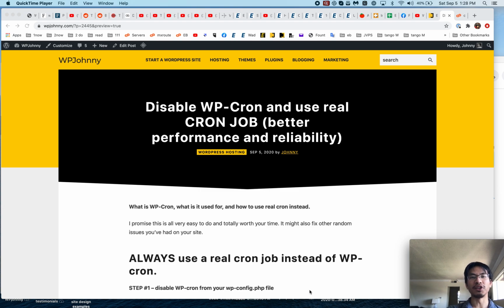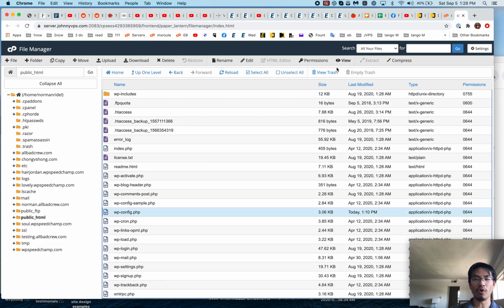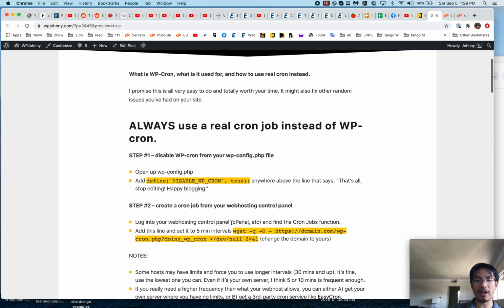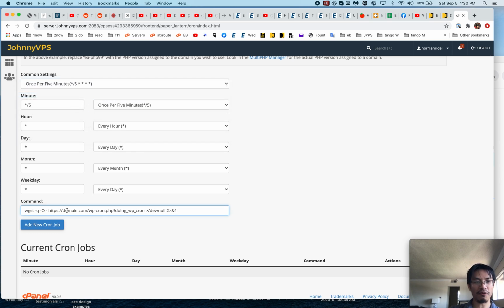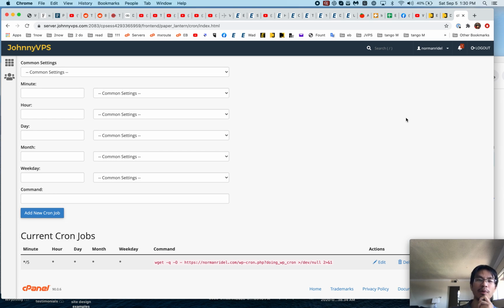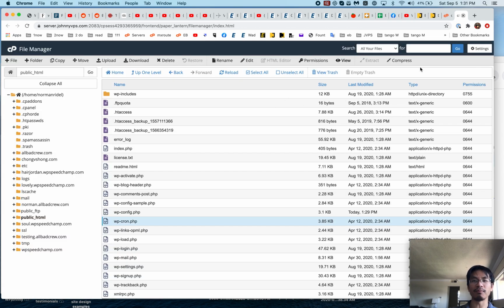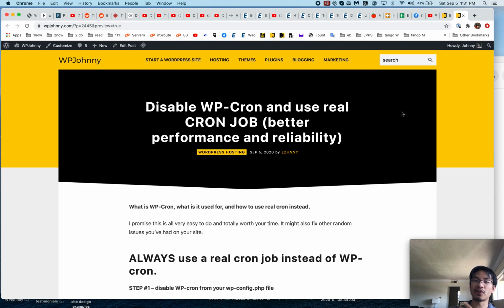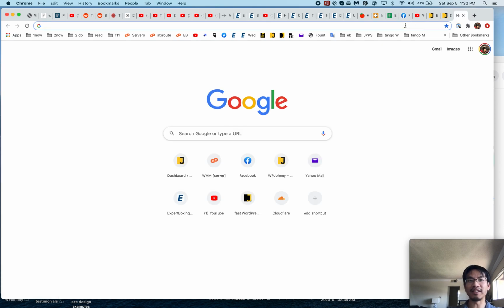Disable WP-Cron and use real CRON JOB - better performance & reliability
How to set up a real cron job!